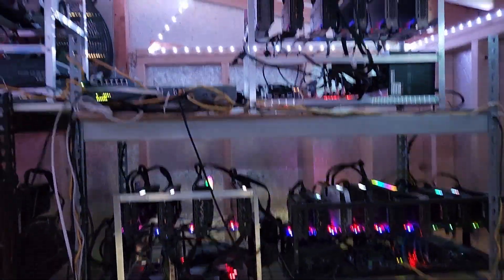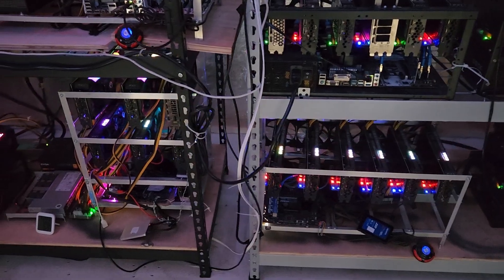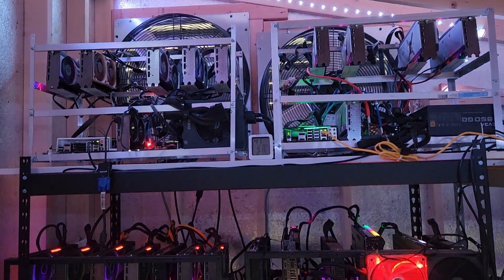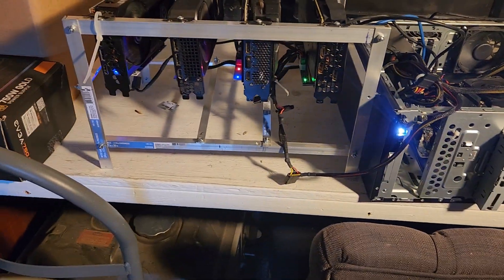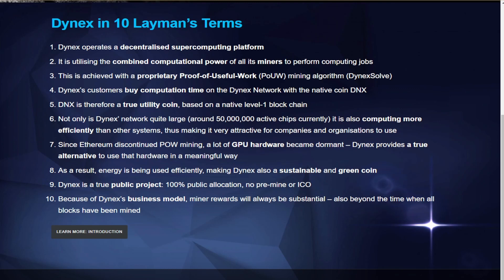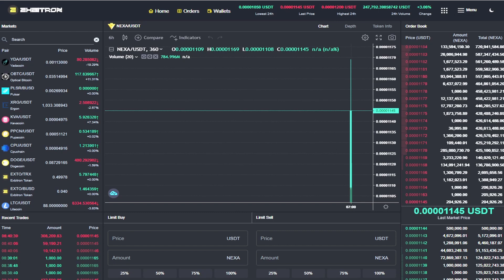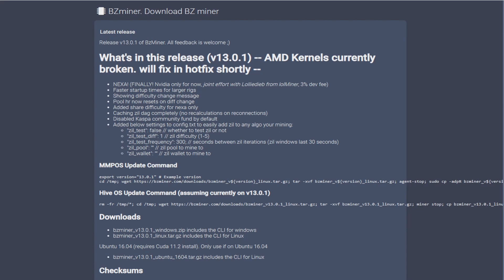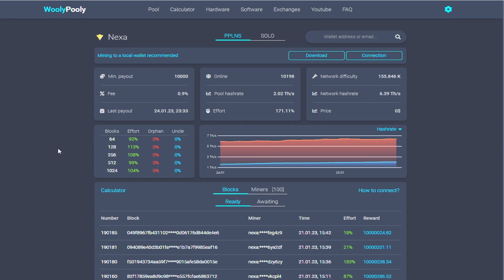GPU MINING profitability and mining shed week 4 update, I switched from NEXA to DYNEX, how was it?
In this video I go over changes I am going to make to my mining farm in the next few weeks as time allows, I show you my new gpus mining on my test benches, and talk about what I have been mining over the last week and if it was profitable for me. I also ended up switching coins from NEXA to DYNEX for a week, I will go over why I did it and why I switched back to NEXA, as well as my mining plan for next week!
nexa INFO
the exchange you need to trade on.
check up to date nexa price
dynex INFO
the pool I was mining on to
dynex coin mining pool stats
4090 gpu bracket
3 in 1 SD card reader